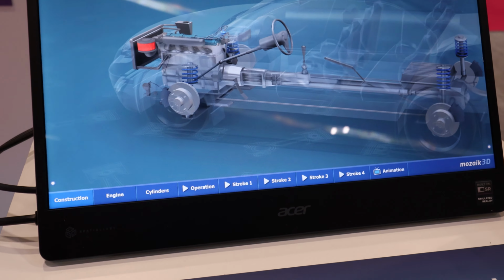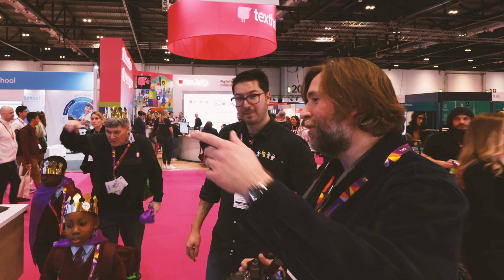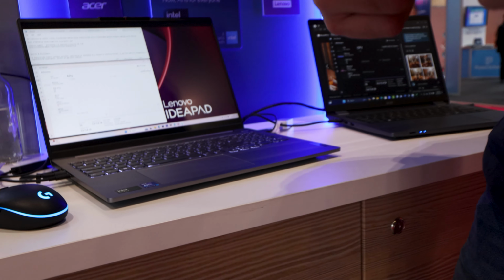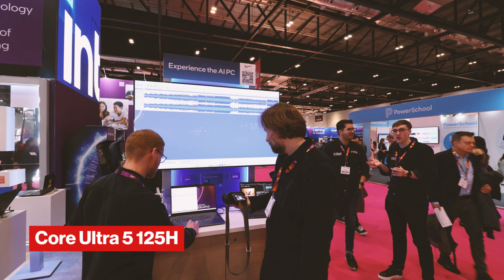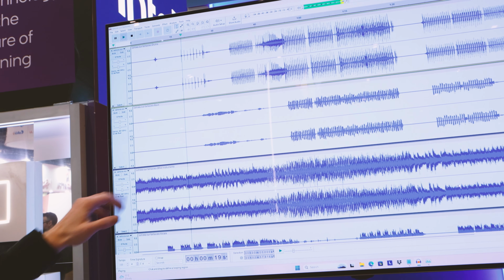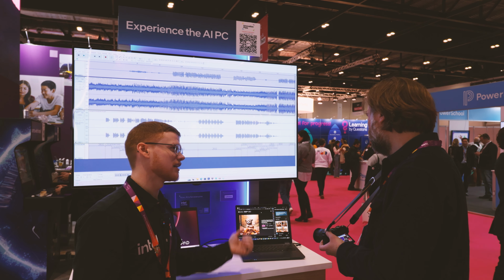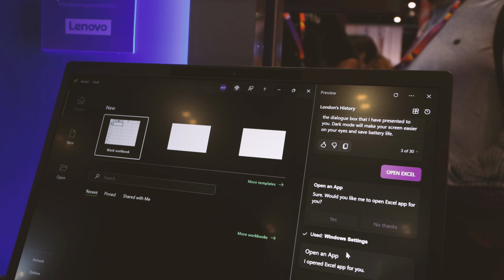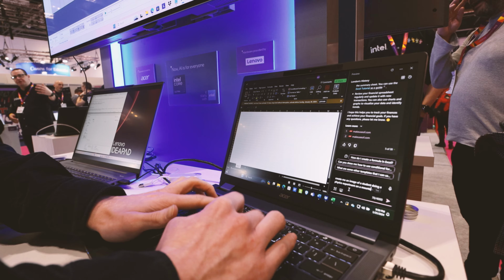What's an AI PC? Intel Meteor Lake Core Ultra 5 125H OpenVino AI Demonstration at BETT Show 24.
Intel are doing some interesting things right now.  The question is will intel come out on top in the coming AI wars?  Here is a demo of the new Core Ultra 5 125H running an AI plugin in Audacity to separate a song in to separate tracks cleanly.

Here's the Lenovo store on Amazon

And I was so impressed with the Core Ultra 7 that I bought a laptop with one in!

The Note Air 3 at Amazon

Lamy EMR pen:
The Staedtler Norris Jumbo